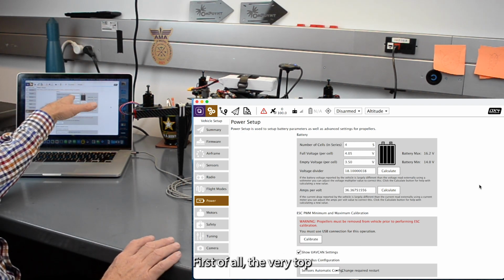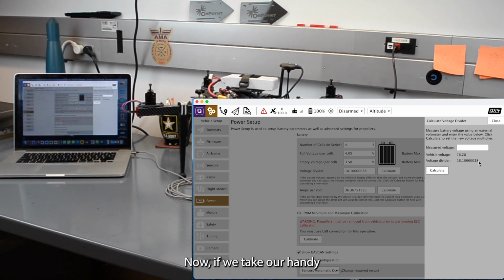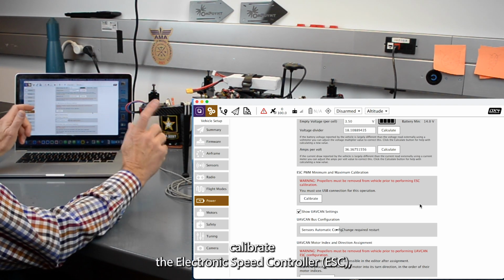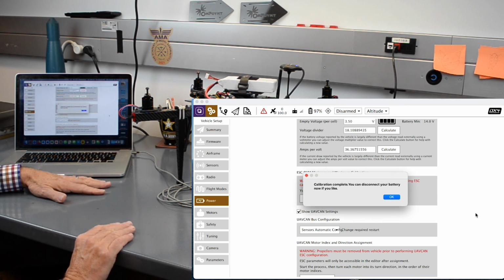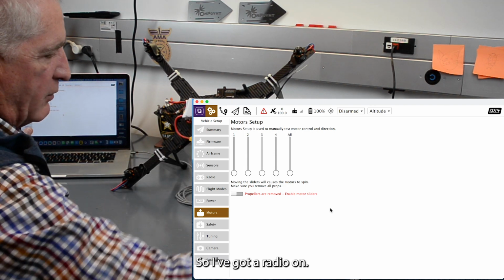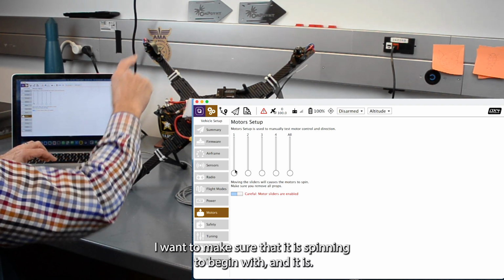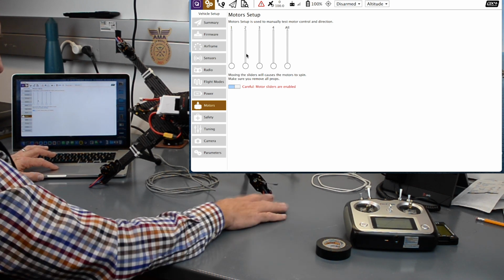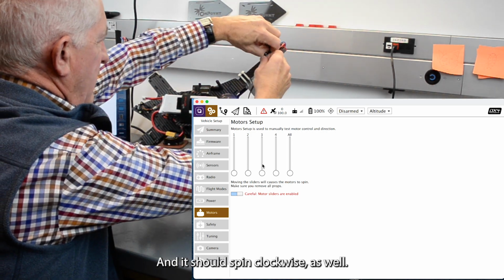Power and Motors with Ron Poynter